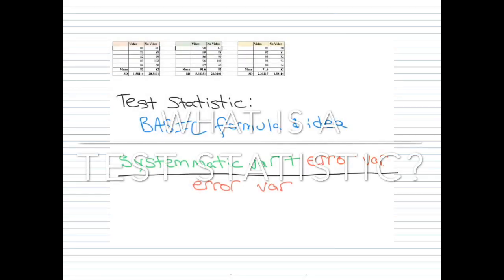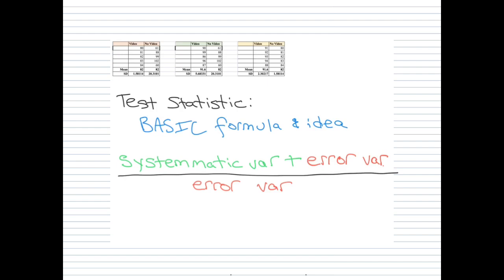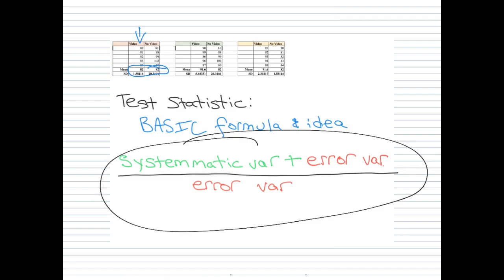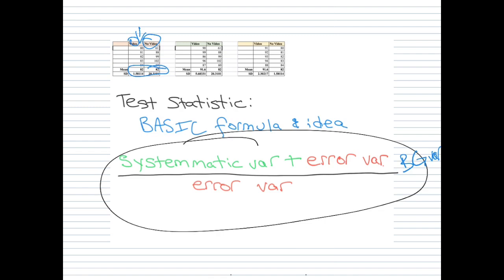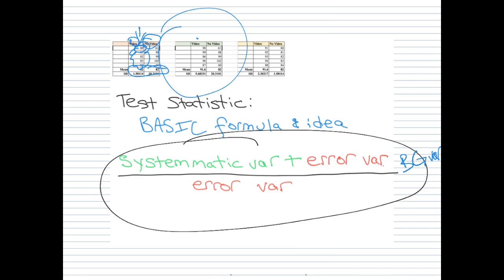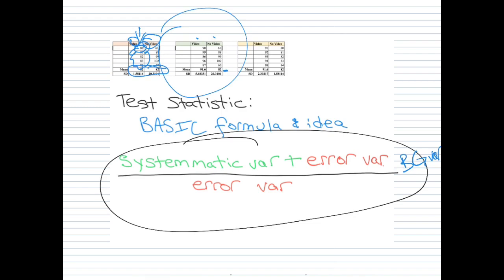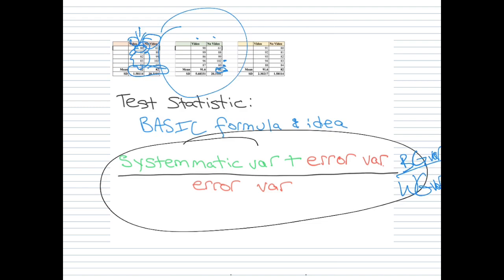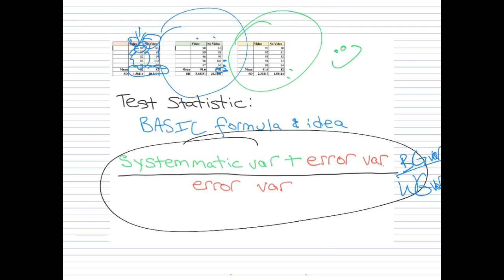What is a Test Statistic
Basic Explanation of the test statistic